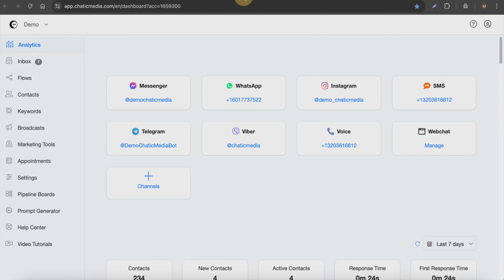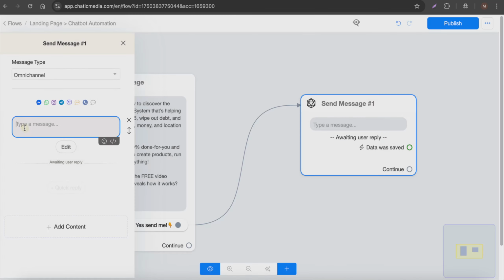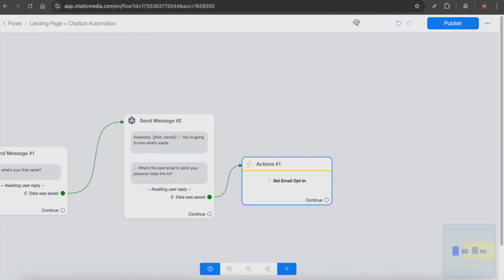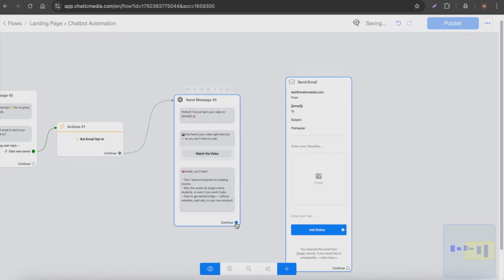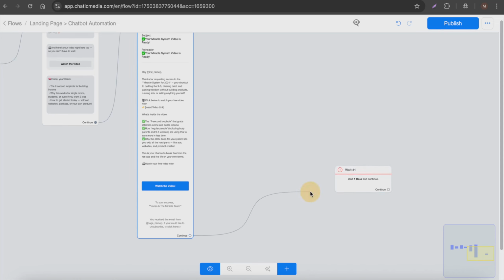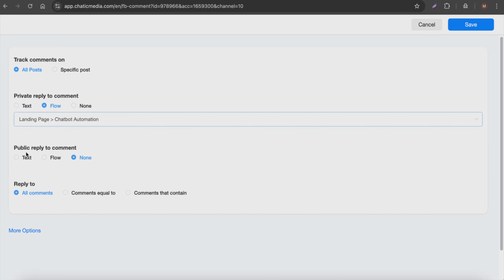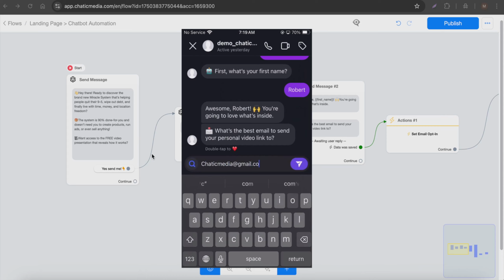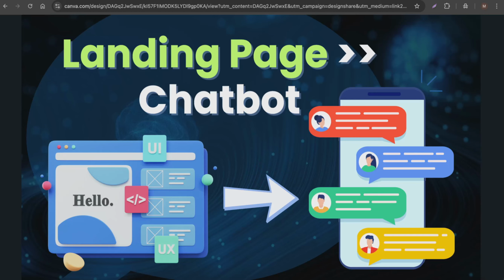How to Build a High Converting Chatbot That Replaces Your Landing Page (No Code Needed)